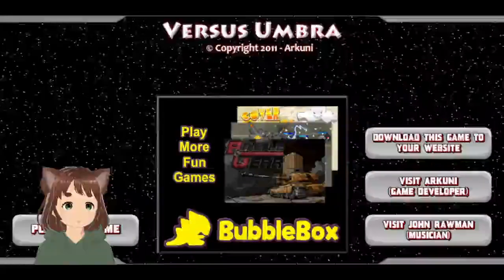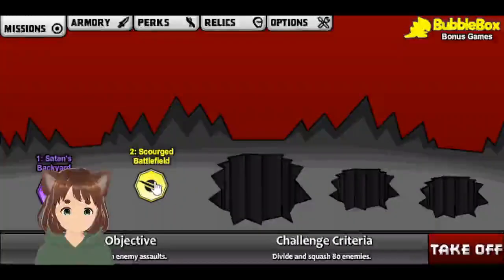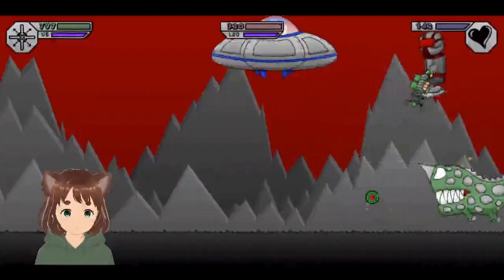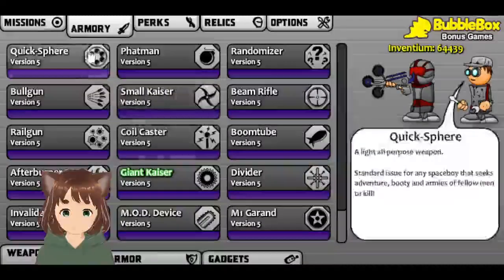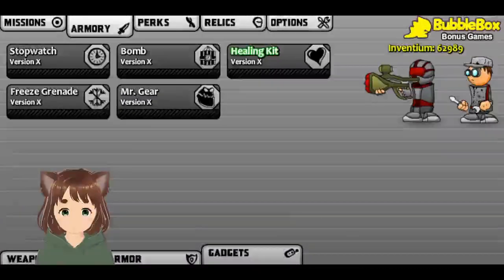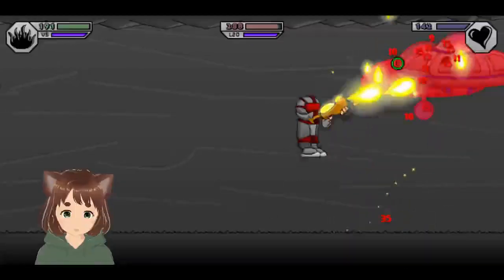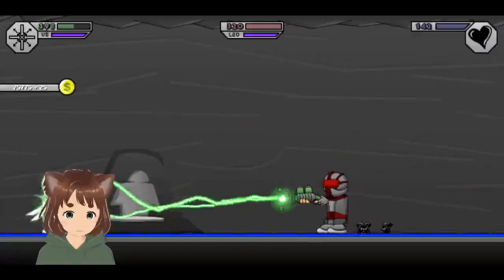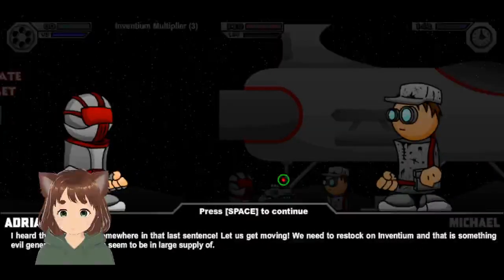versus umbra: first strike (part 5)//challenge and achievement walkthrough (hard mode)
chapters:
0:00 intro
1:00 satan's backyard (nivaga)
7:00 scourged battlefield (nivaga)
15:20 follow the rabbit (nivaga)
19:40 cave runner (nivaga)
27:15 center of trouble (nivaga)
32:00 outro